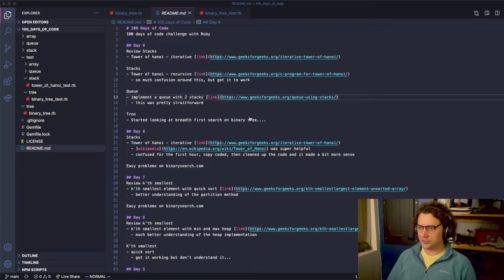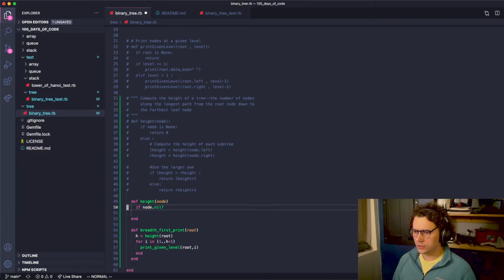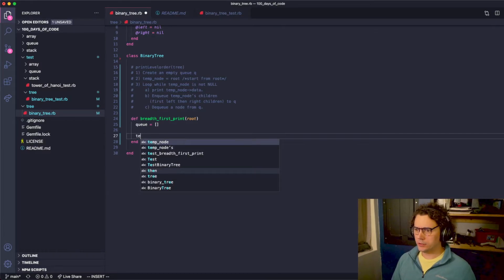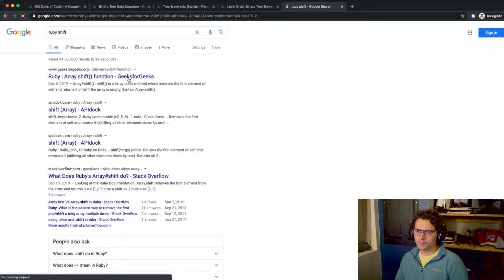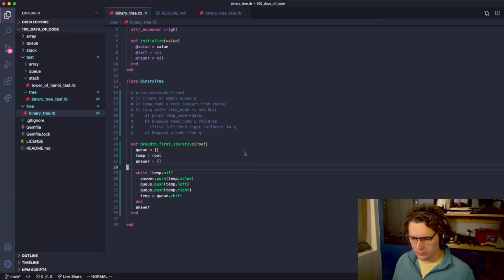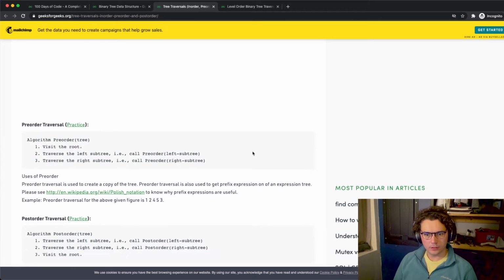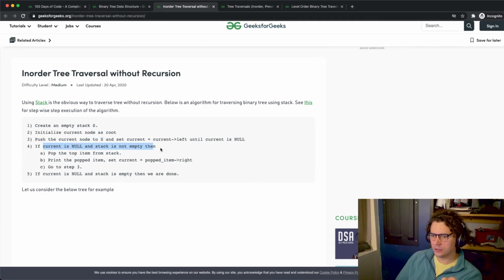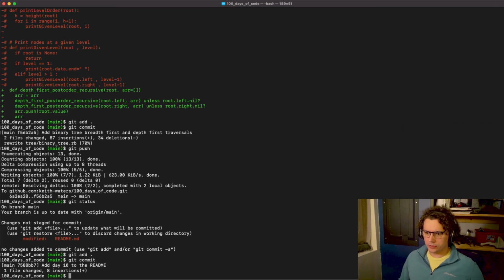Day 10 of 100 days of code | Ruby | Binary Trees, breadth first and depth first... :)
Inspired by this 100 Days of code article on Geeks for Geeks